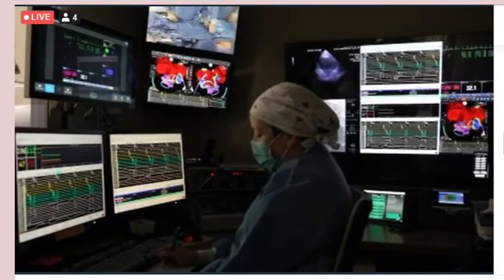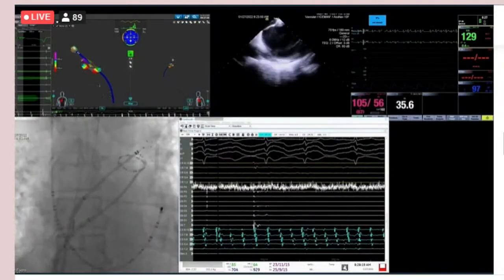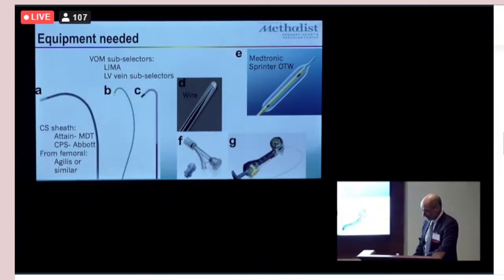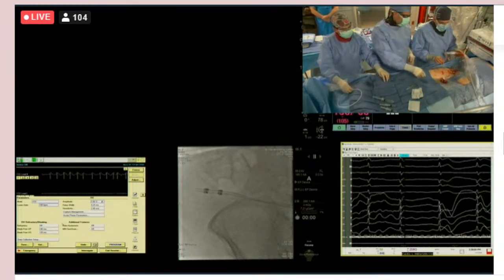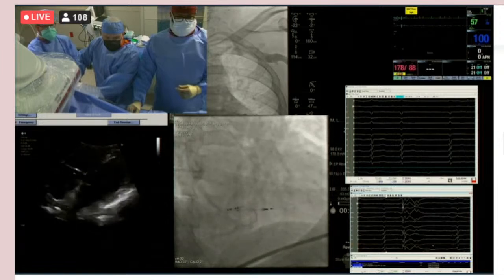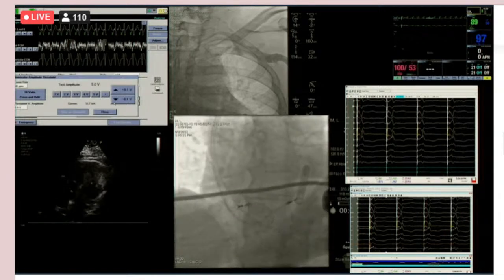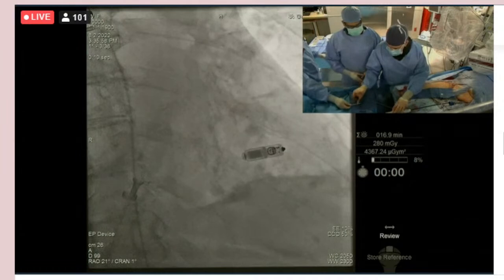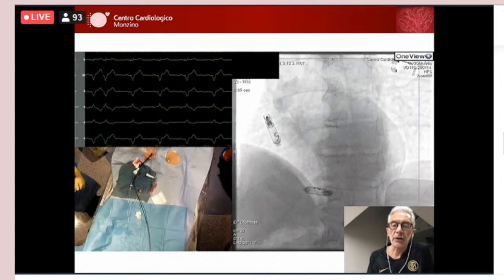Austion EP Live (Device Cases)